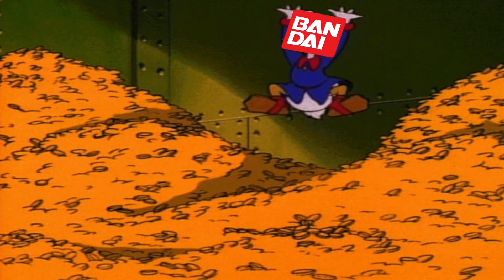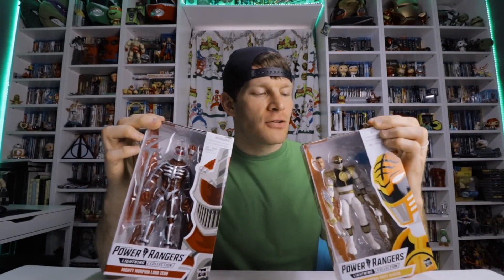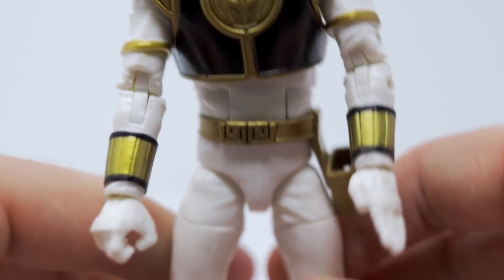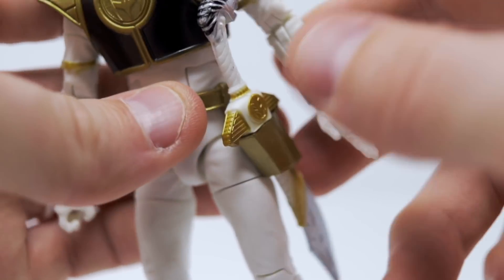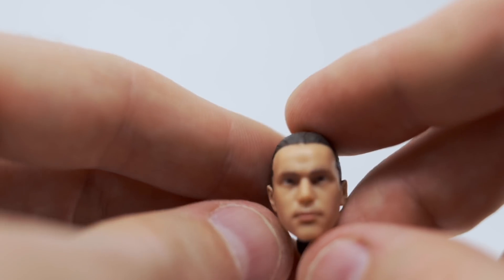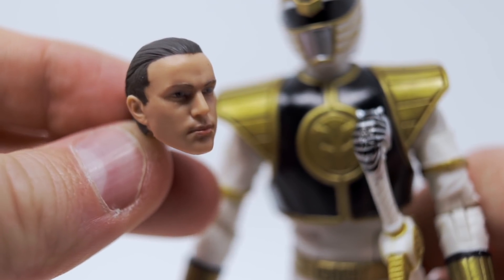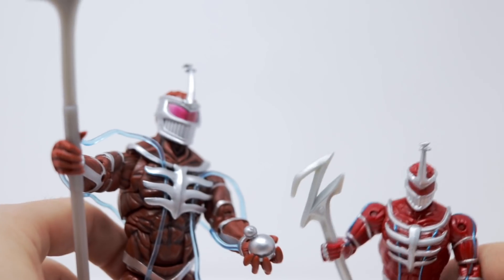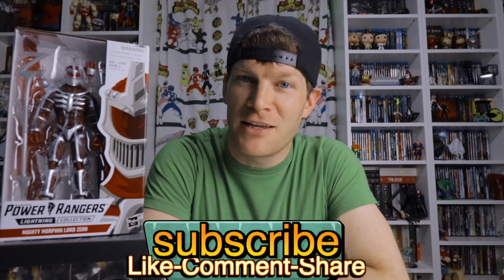Lord Zedd & White Power Ranger Lightning Collection Hasbro Figure Review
Today we take a look at the White Ranger and Lord Zedd figures from the new Hasbro Lightning Collection Power Ranger toy line and see how they stack up against the previous Bandai figure releases. If you are interested in picking up any of the new Lighting Collection Power Ranger figures web links are below:

Hasbro Power Rangers Lightning Collection 6-Inch Mighty Morphin White Ranger Collectible Action Figure
Hasbro Power Rangers Lightning Collection 6" Power Rangers S.P.D. Dino Charge Red Ranger Collectible Action Figure
Hasbro Power Rangers Lightning Collection 6" Power Rangers S.P.D. Shadow Ranger Collectible Action Figure
Hasbro Power Rangers Lightning Collection 6" Power Rangers S.P.D. Lord Zedd Collectible Action Figure

I’ve had several people ask as about my gear I use for filming. Here is a run down of my basic kit I use most days.

Main Camera- Canon EOS REBEL T7i EF-S

Lens I Use:
Canon EF-S 24mm f/2.8 STM Lens
Canon EF 50mm f/1.8 STM Lens
Canon EF-S 10-18mm f/4.5-5.6 IS STM Lens

My Main Microphone:
Rode VideoMic Pro+ Compact Directional On-Camera Shotgun Condenser Microphone